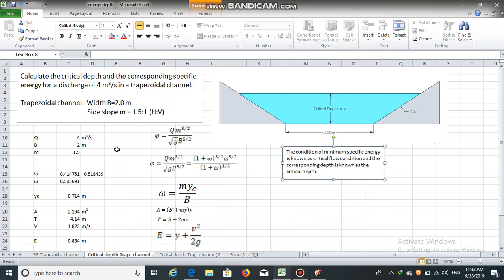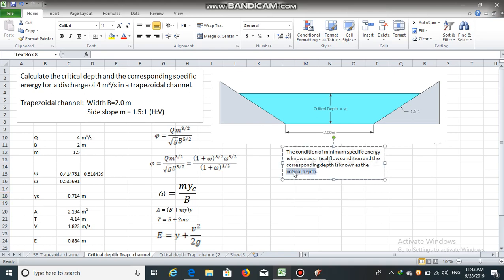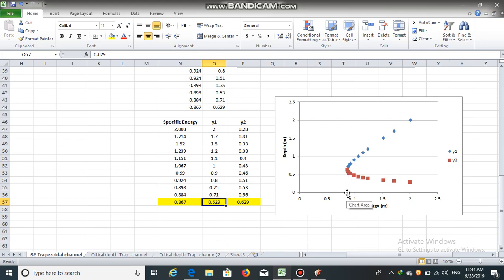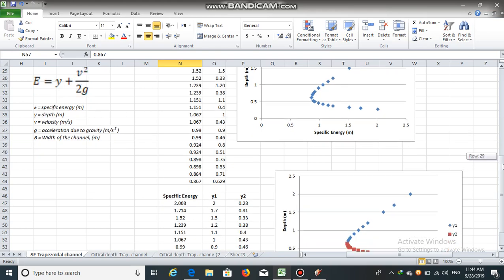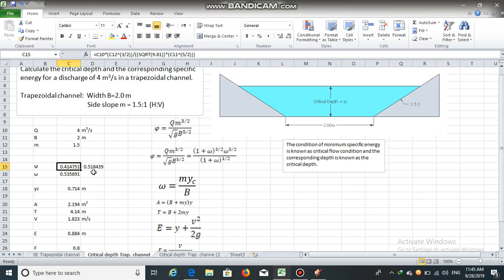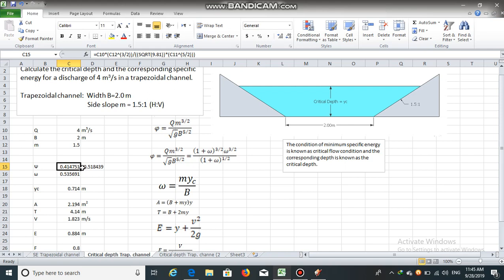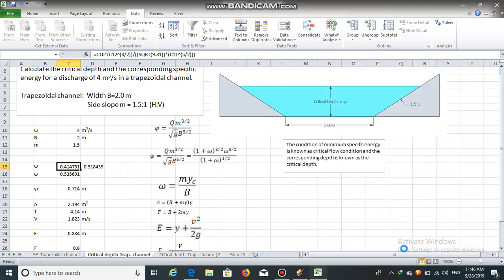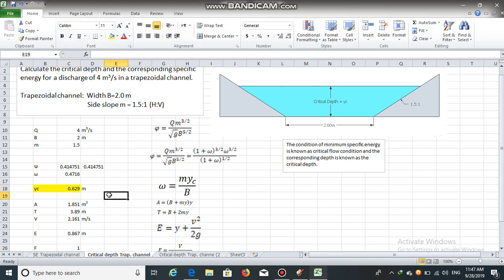Critical depth and corresponding specific energy in a trapezoidal channel | Open Channel Flow